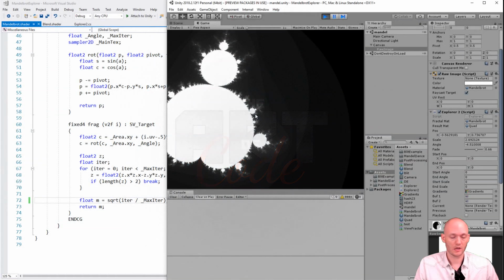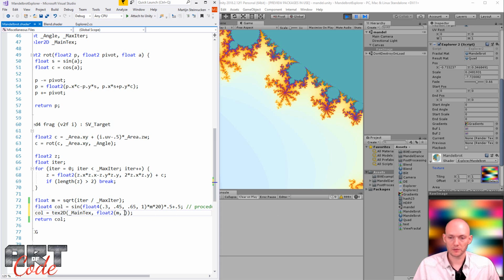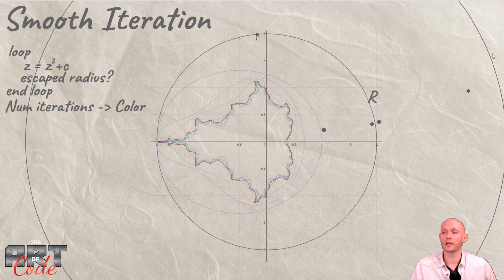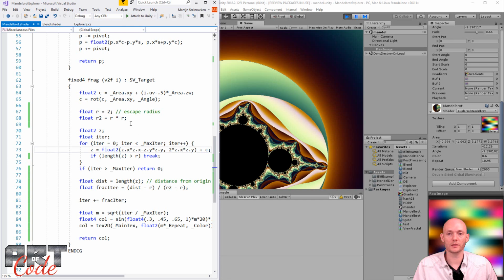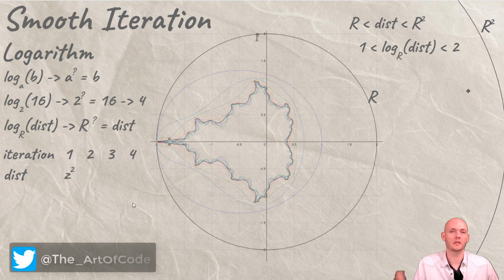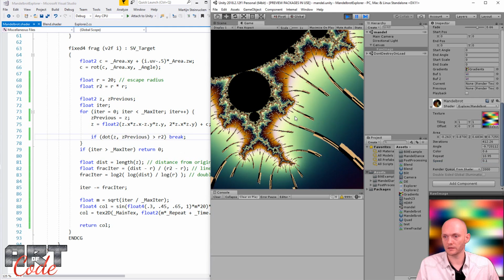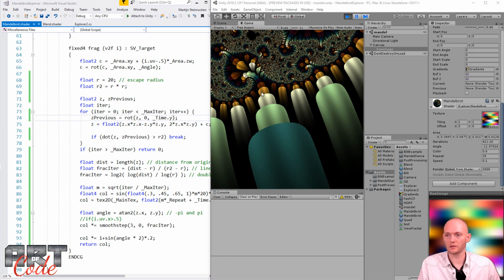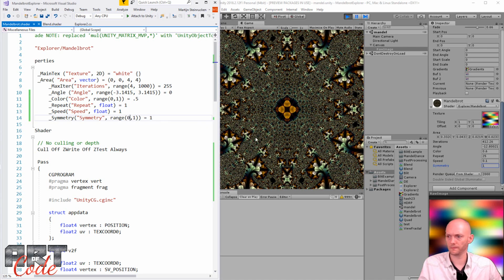Making a Mandelbrot fractal explorer in Unity - Part 2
This is the second of two videos in which we will create a Mandelbrot fractal explorer.  In this video we'll add colors and patterns.

The color gradients texture is from Inigo Quilez great article about procedural color gradients:
He also has a ton of other interesting articles, including one on smooth iteration: